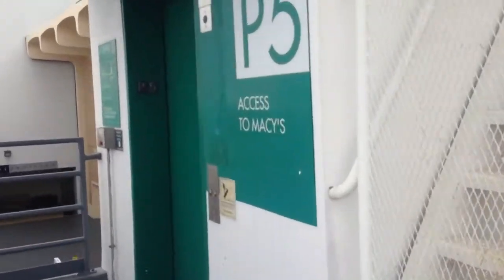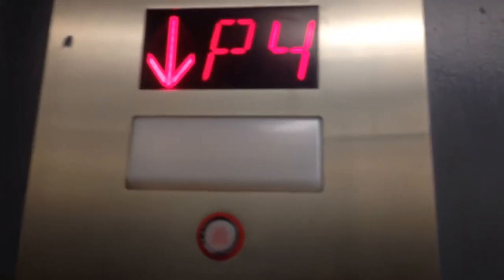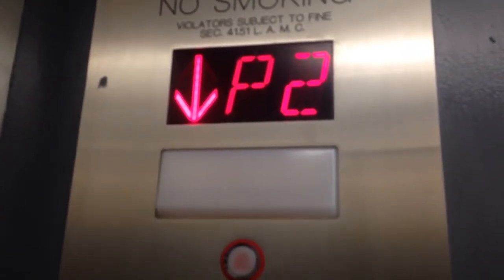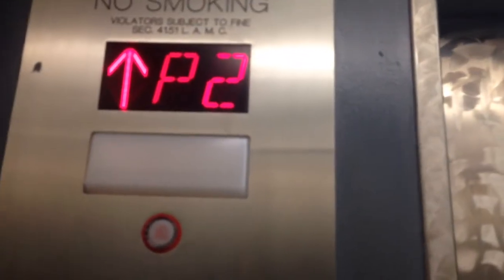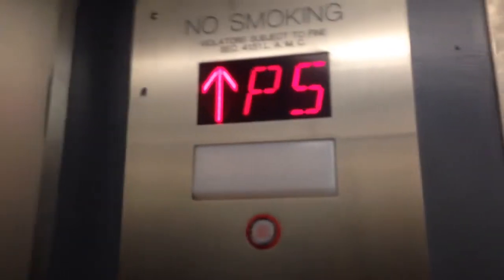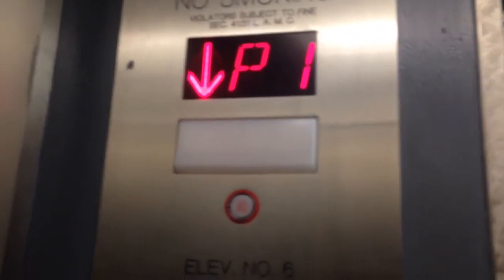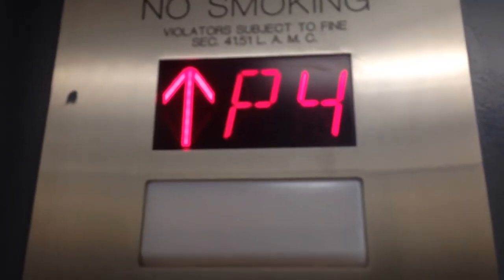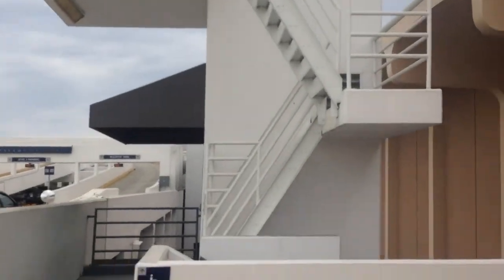KONE Traction Elevator @ Macy's Westside Pavilion Parking Structure, Los Angeles, CA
Also filmed by Keith Kurlak. Basic but nice one. Installed in 1985 (original Montgomery A-Series). Modernized in 2006/2007 (KONE with Innovation).